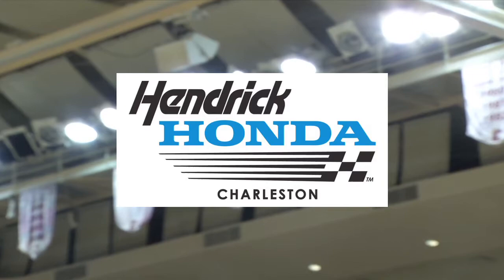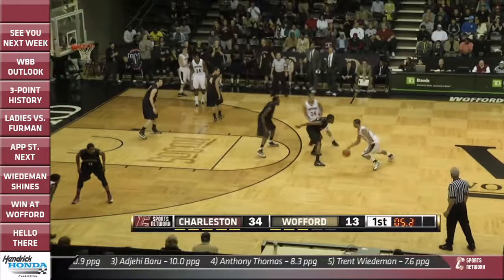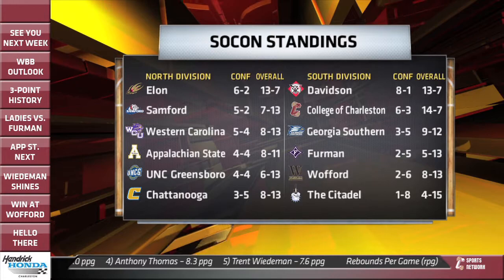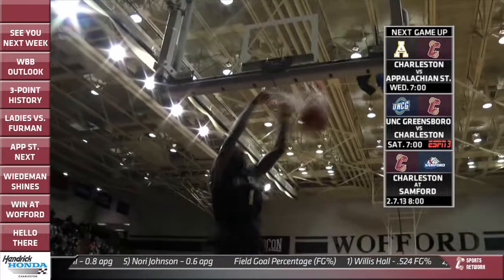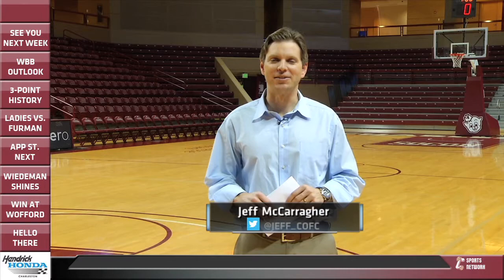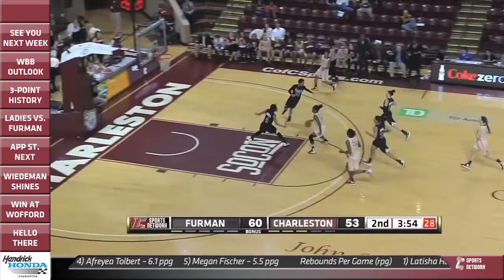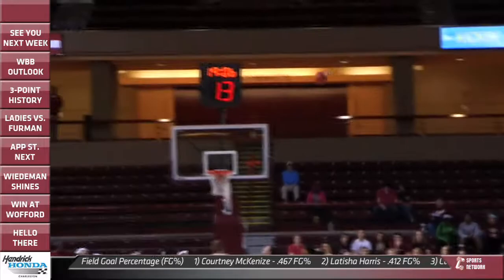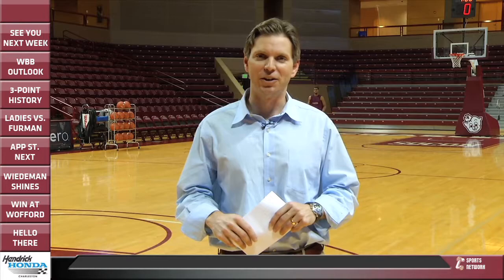Inside The Lines presented by Hendrick Honda (1.30.13)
This week on the show Jeff updates us on Men's and Women's Basketball.  Hear from Trent Wiedeman and Coach Wojcik as well as Alyssa Frye as she talks about her record setting night on Monday.